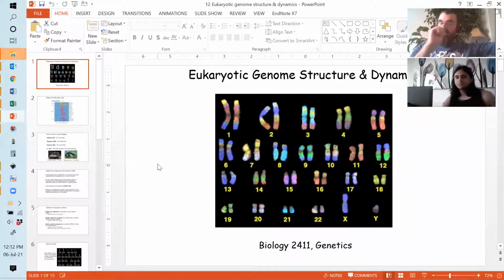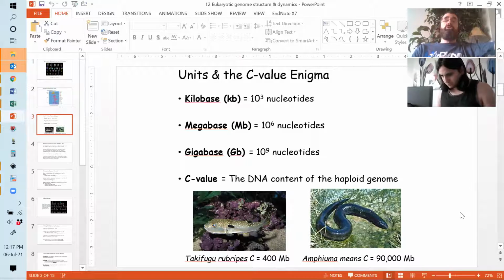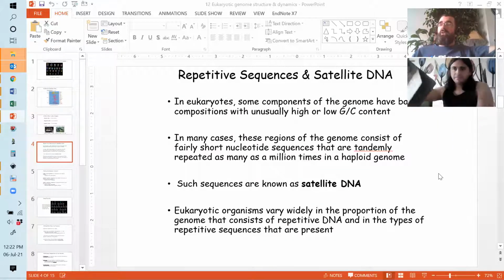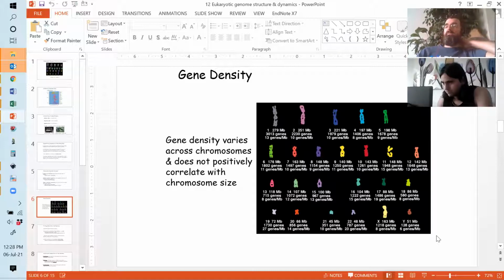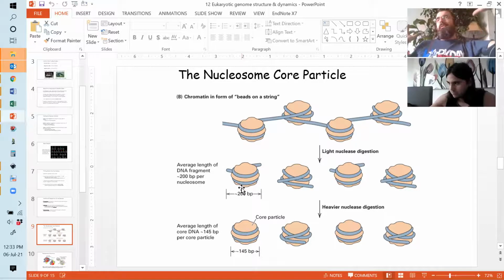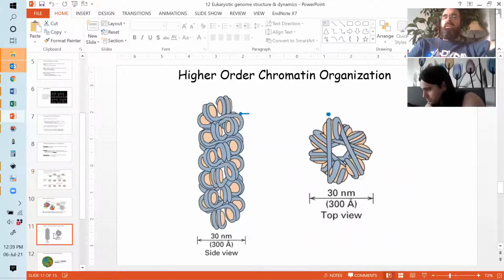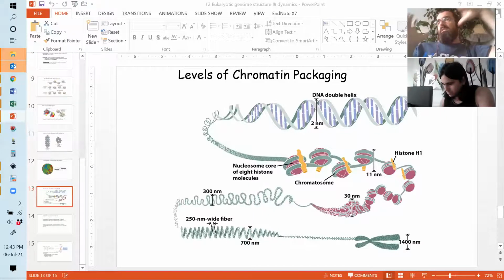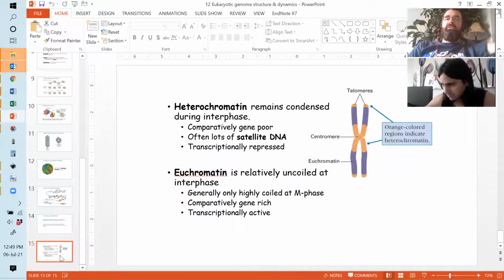6 7 Genetics 2